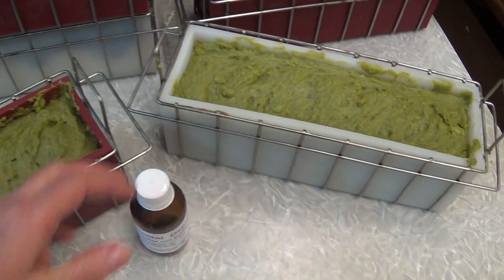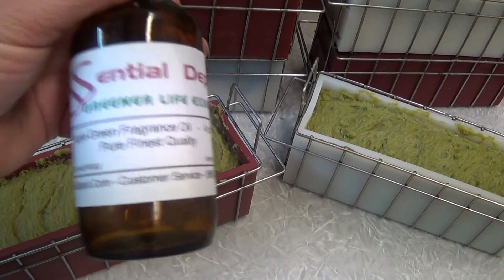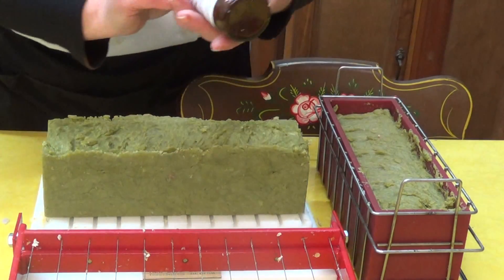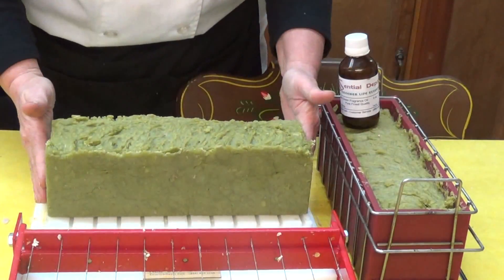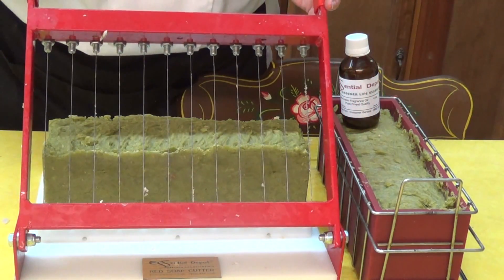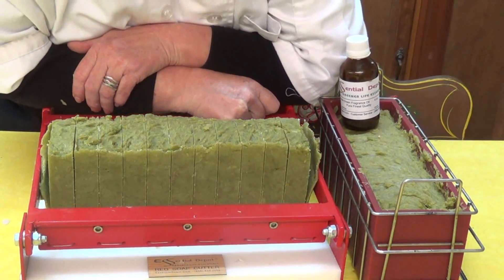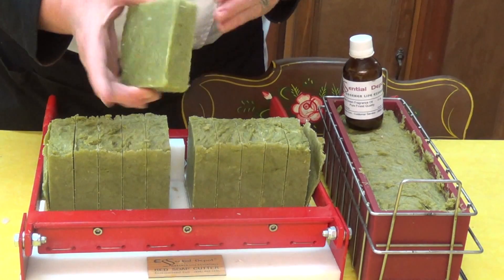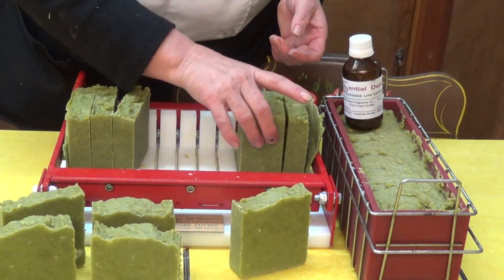The Green Apple Exterminator Exfoliating Soap with Essential Soap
I made a new soap with Play Sand and Essential Depots Green Apple Fo. I am showing you my new soap and showing how it works with play sand and the Essential Depot cutter. yea!!!